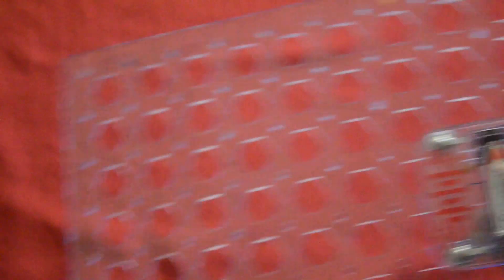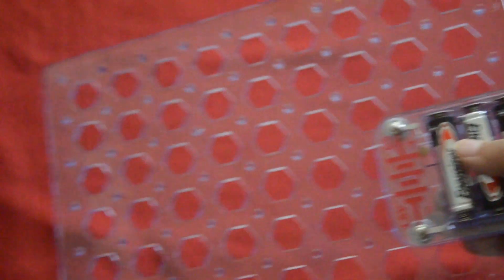An 8-Year Old Shows You how to build Simple Alarm Sounds using Snap Circuits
Turn on the slide switch (S1) to hear an alarm.
Variants:
1. Connect a blue jumper wire between points A & B.
2. Move the blue jumper wire to points E & F.
3. Move the blue jumper wire to points B & G.
4. Remove the blue jumper wire. Remove the 3-snap wire between
points C & D, and connect it between points A & B.